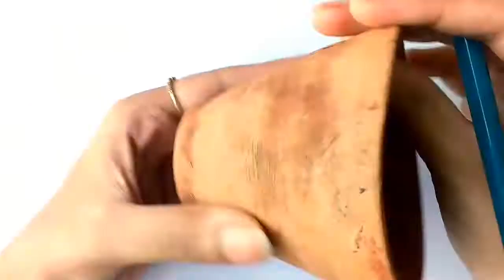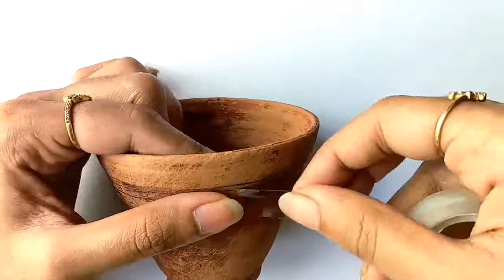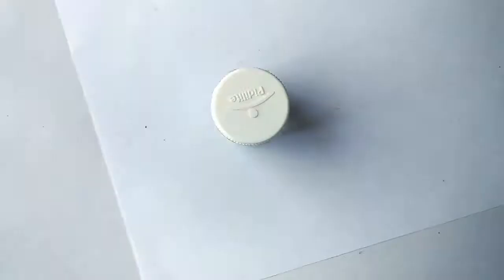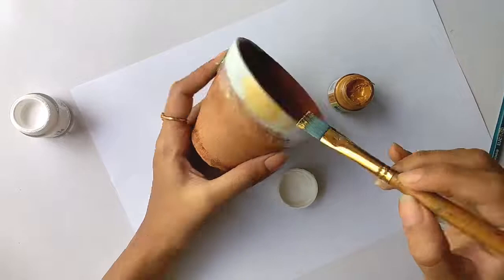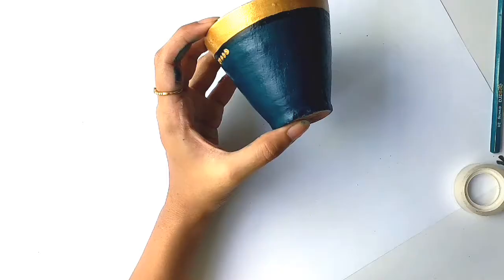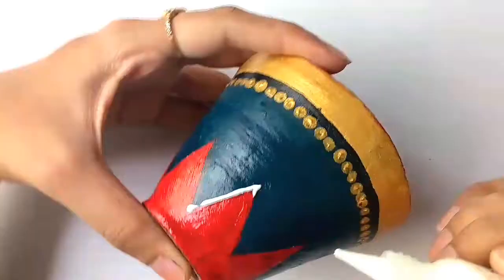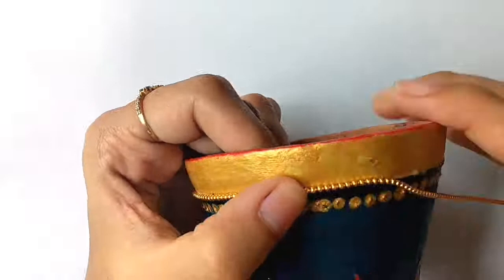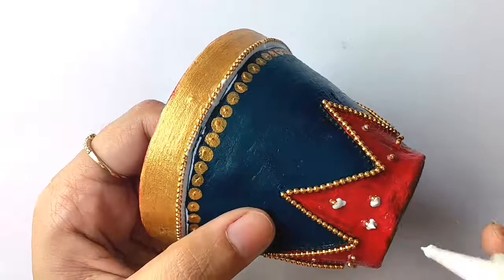DIY pot painting with fevicryl | hobby ideas || DA hobbies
🌸HEIHEI BUDDIES🌸
Pot painting using hobby ideas fevicryl colours, simplw and easy way to colour all ur plain pots thats looks dull and dusty all the day!!.. come on - start painting and arrange in your showcase! 😉

💐💝 FEW PLAYLISTS YOU WOULD LOVE TO WATCH ✨🔥

🌎❤LETS BE BUDDIES HERE ❤🌍

👍LIKE ... .if u love my video
📝COMMENT ... if u wanna share ur ideas